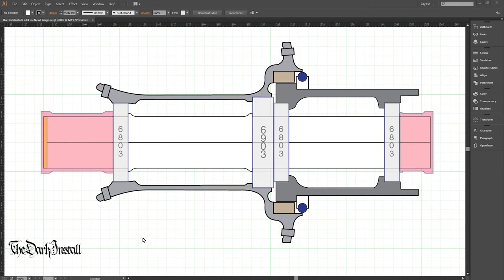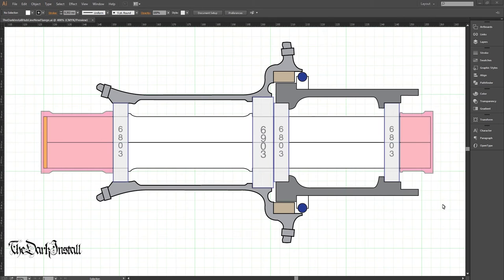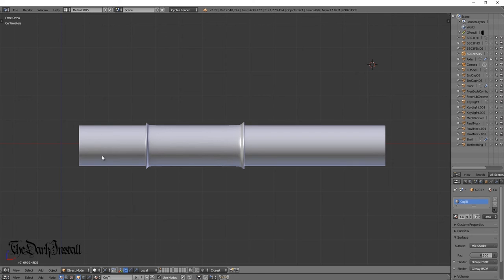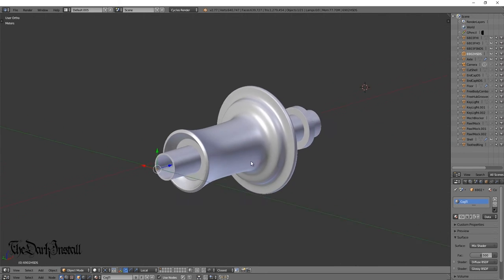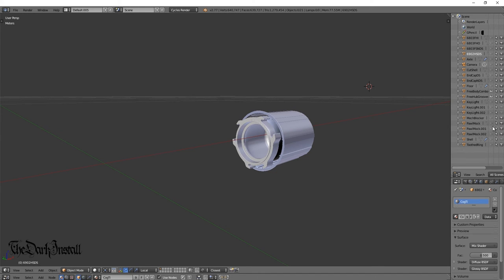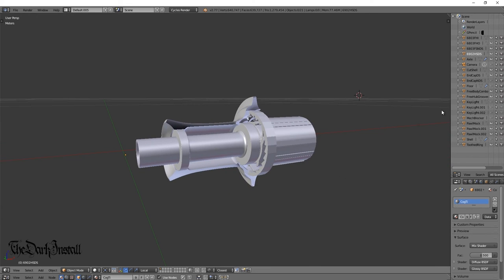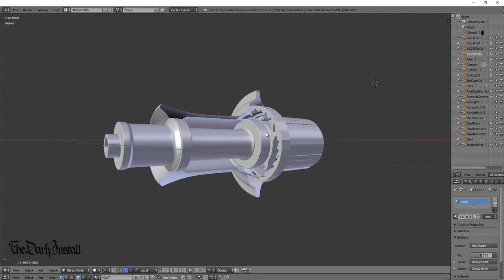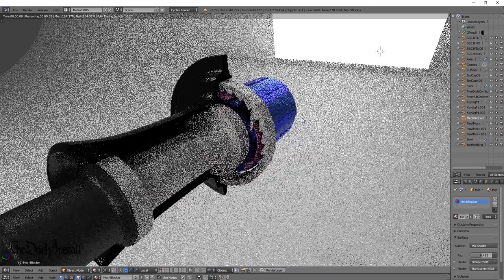Concept Design. Rear Hub. Part 1.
Part one of a series.

Concept design of a rear road bicycle hub, from start to finish.

This first video outlines the initial ideas, from 2D to 3D first concepts.